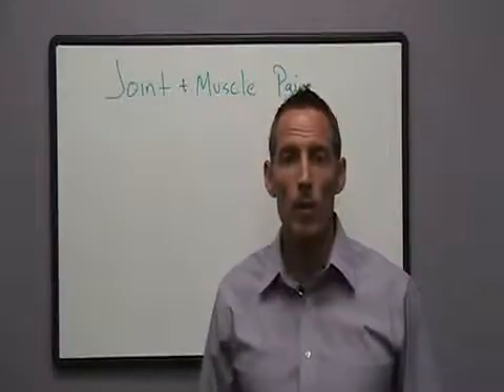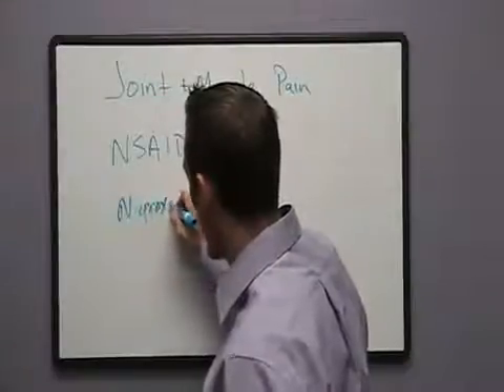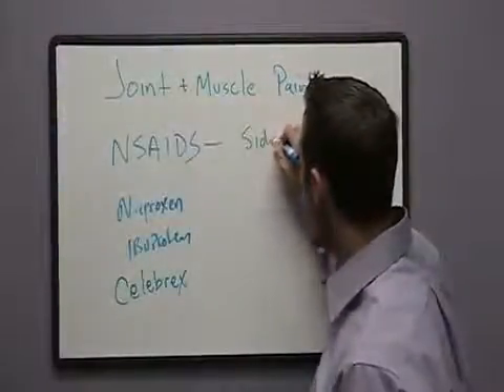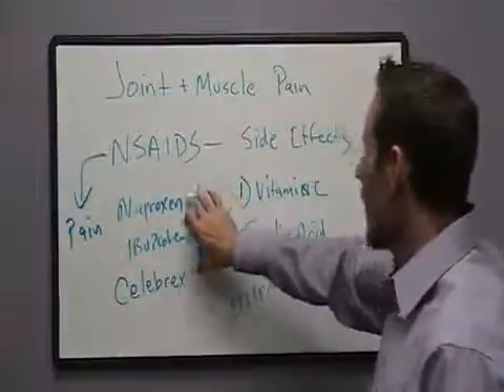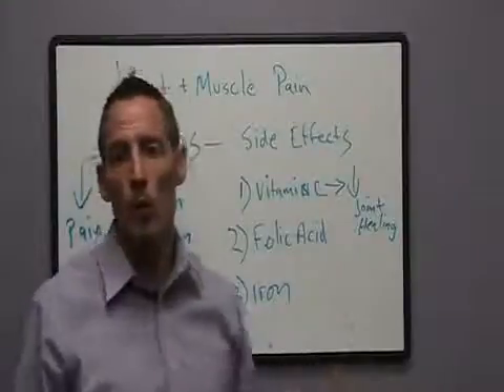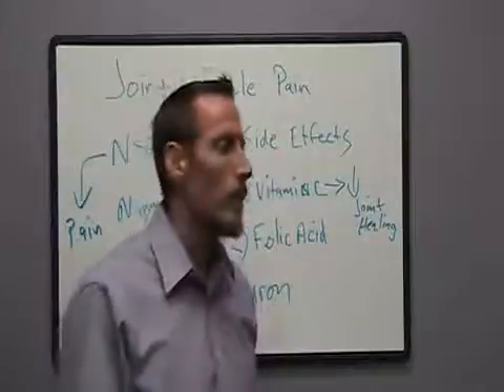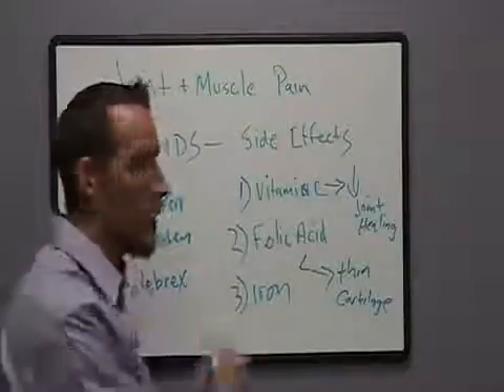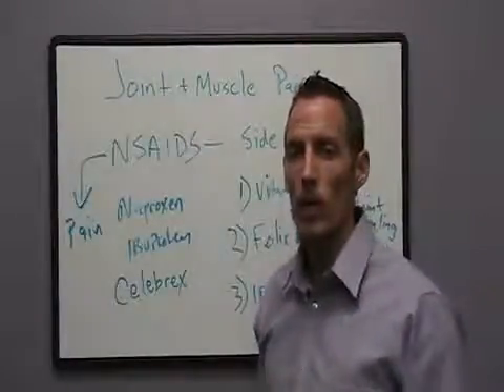Tri. Osborne: Kipulääkkeet aiheuttavat nivelkipua ja -vaurion (Ibuprofens cause joint pain)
TULEHDUSKIPULÄÄKKEET (IBUPROFEENIT) SYÖVÄT VITAMIINIT JA MINERAALIT JA NE TEKEVÄT KIVUSTASI KROONISEN! Etenkin C-vitamiinin puute aiheutuu näistä lääkkeistä. Näin, Tri Osborne. Subtitled English - tekstitetty suomeksi
Ota runsaasti C:tä, jos sinulla on pitkä lääkehistoria. Katso tri. Mathias Rathin video Video keroo, mitä pitkäaikainen C-vitamiinin puute tekee verenkiertojärjestelmällesi.